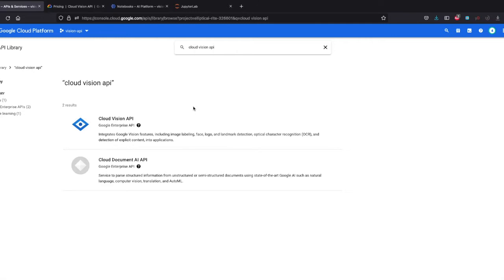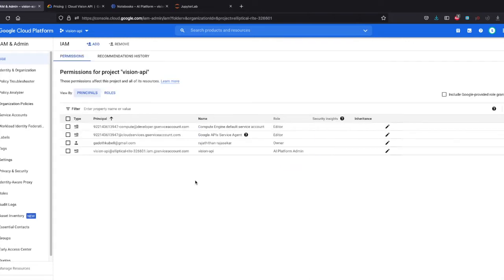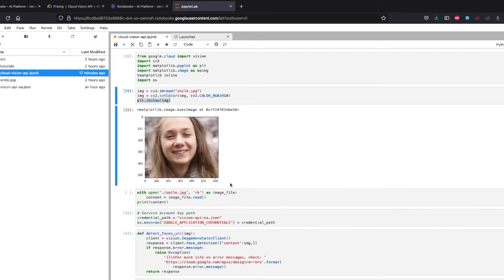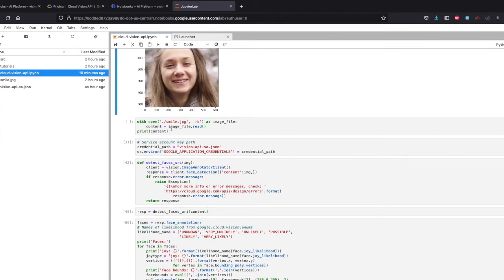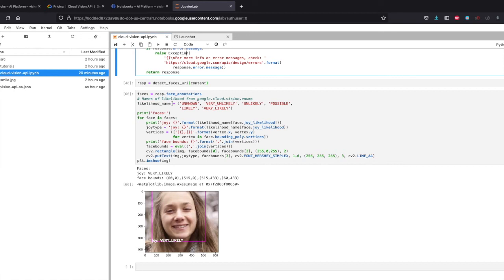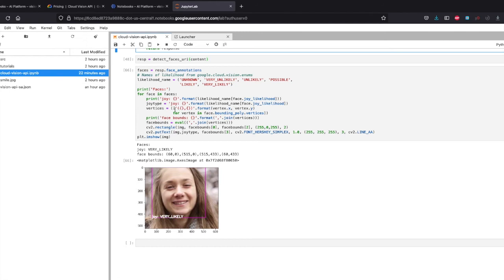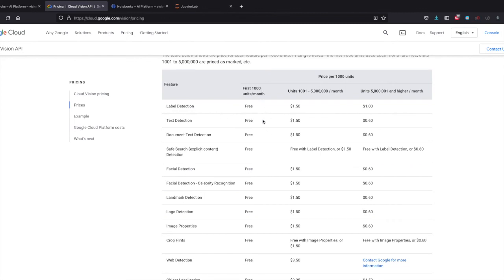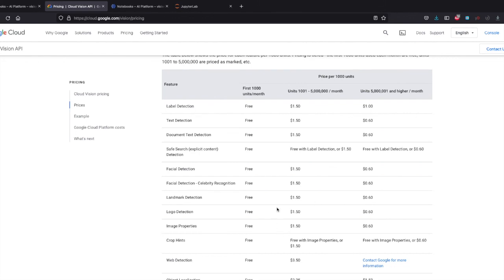Google Cloud Vision API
Facial detection using Google cloud vision api